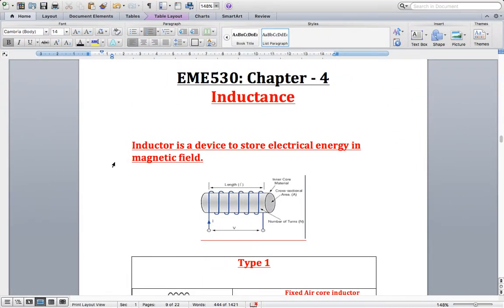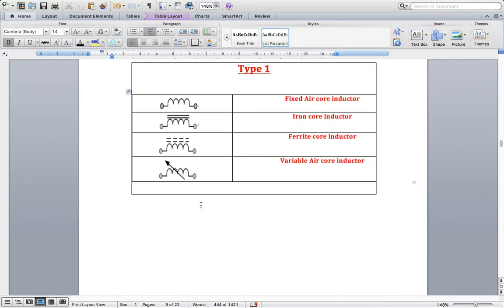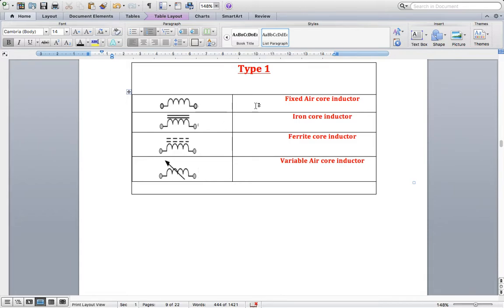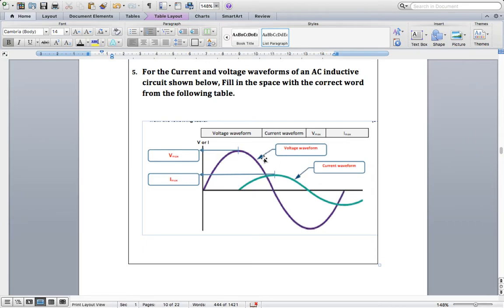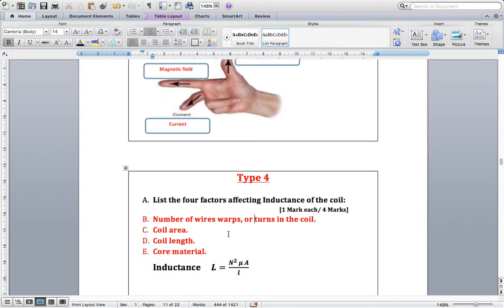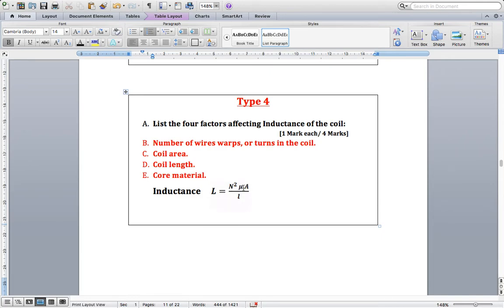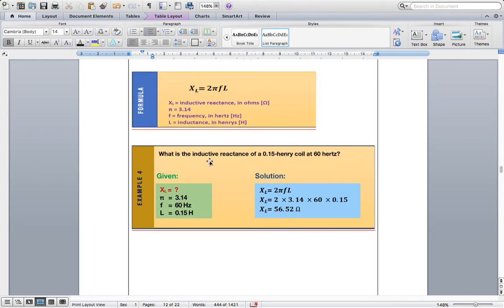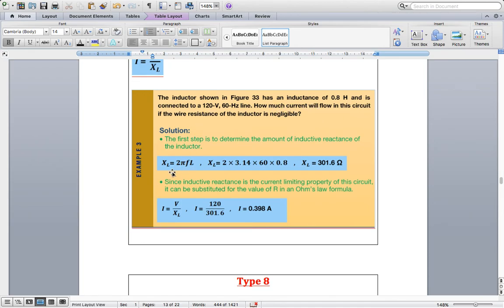Inducatance part 1